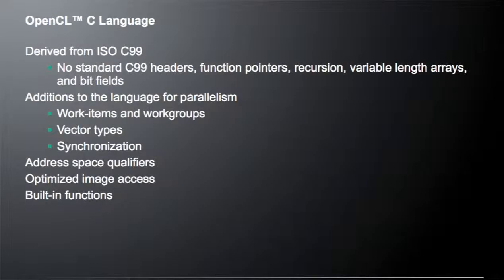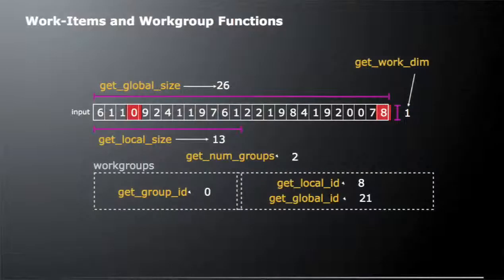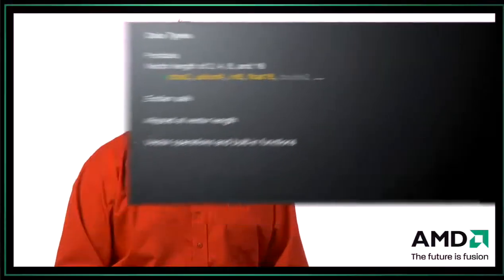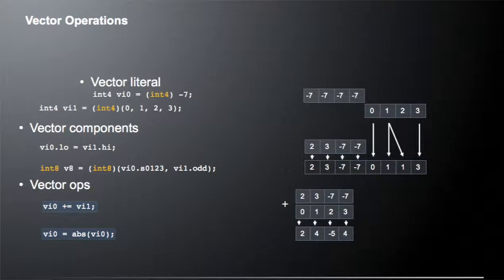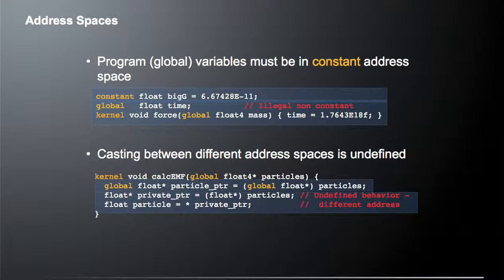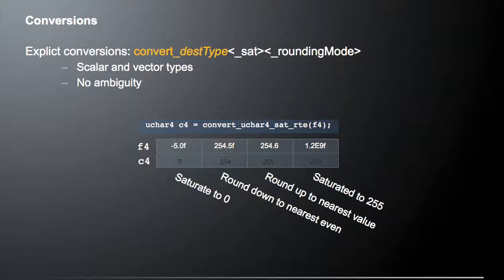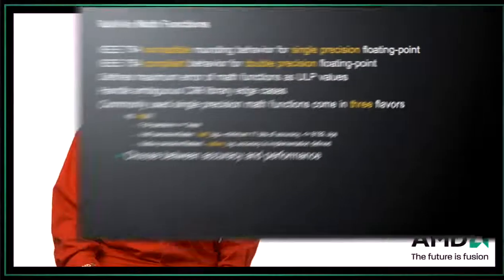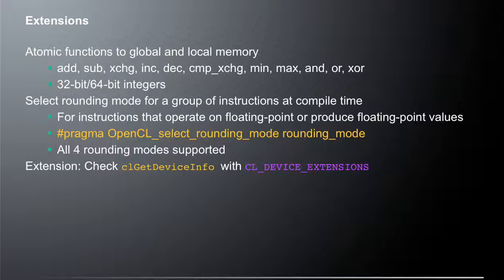AMD OpenCL Video - Episode 5